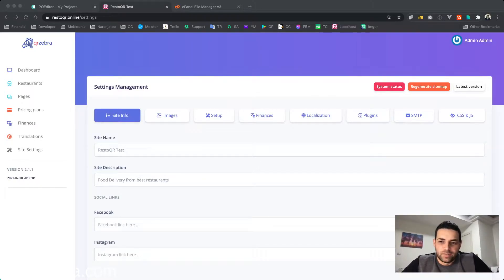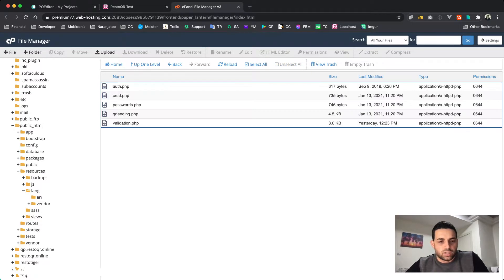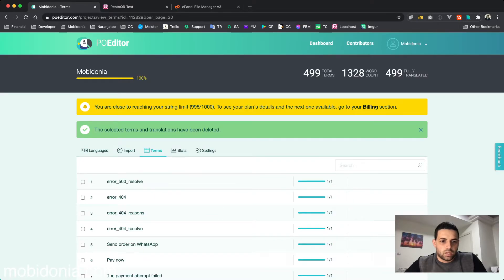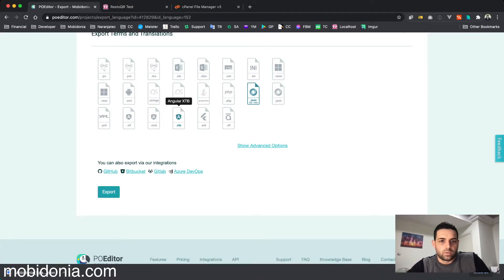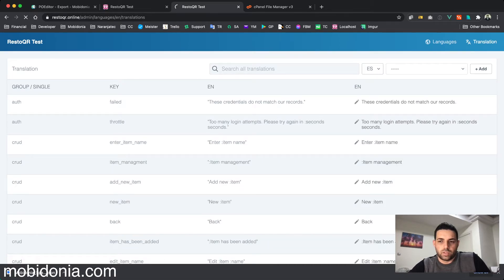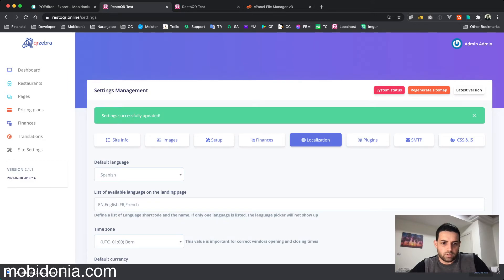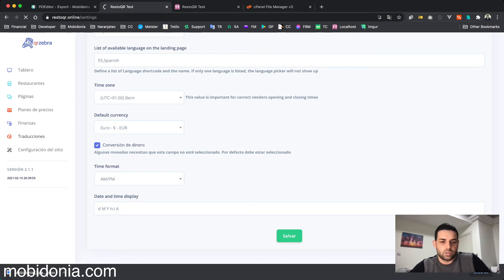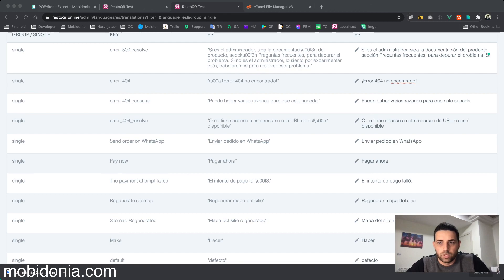Using PoEdito to translate a project.